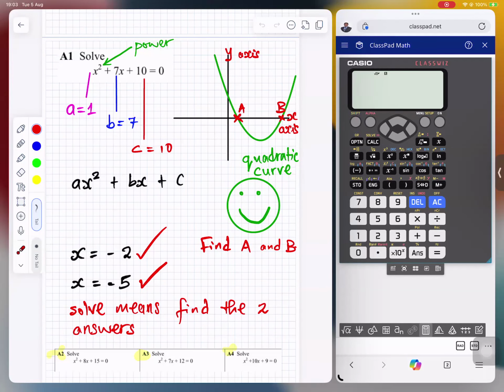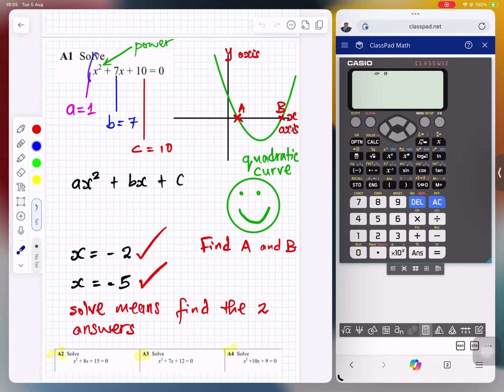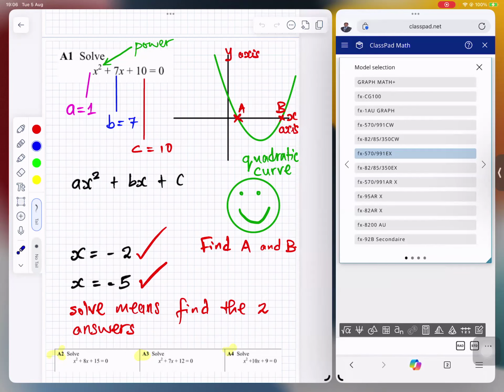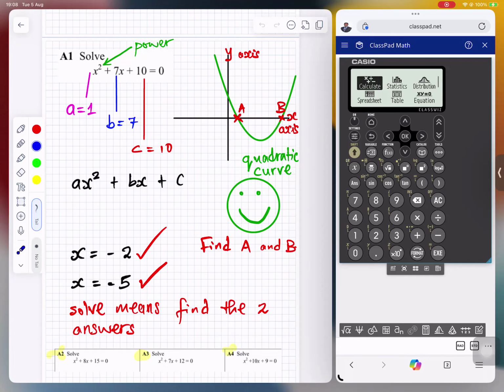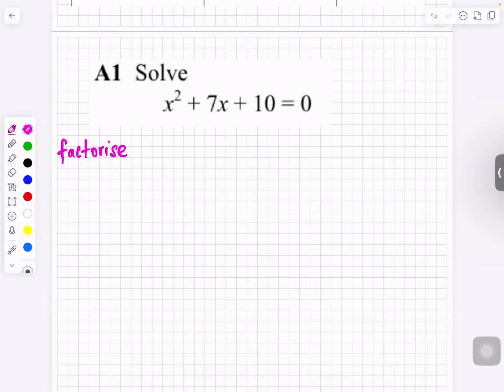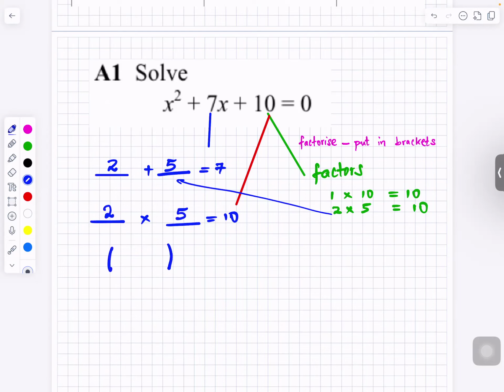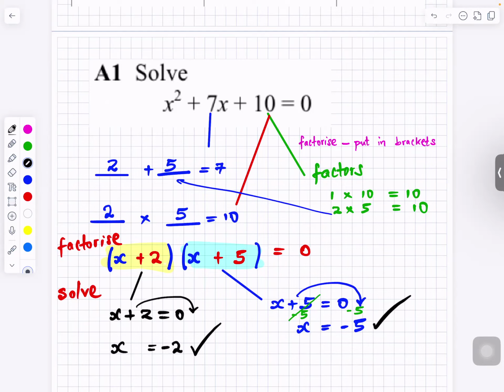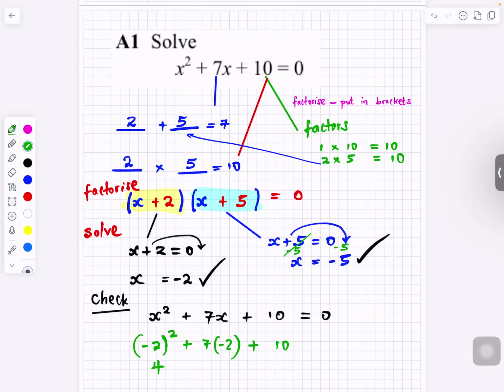quadratic with Kumon